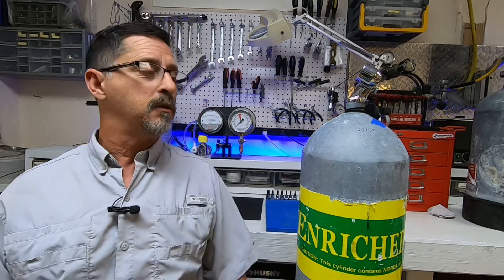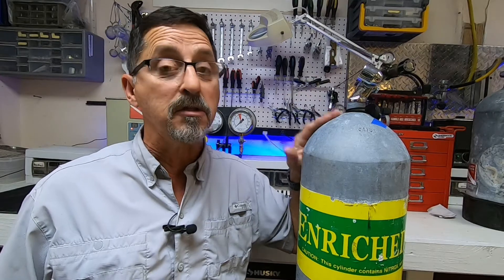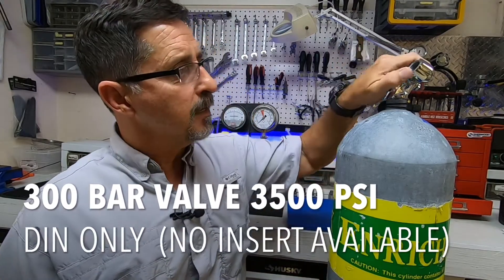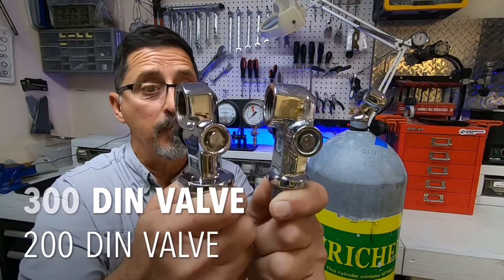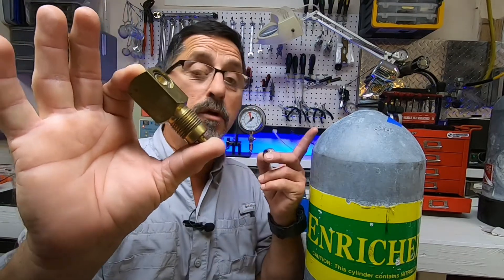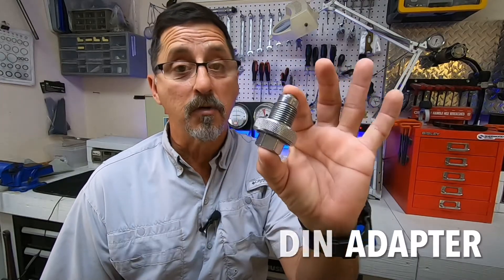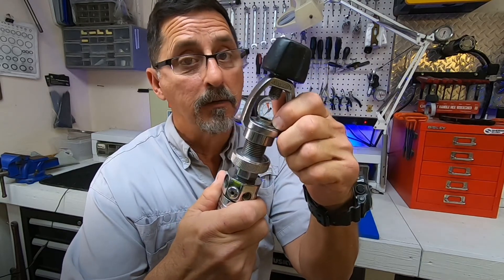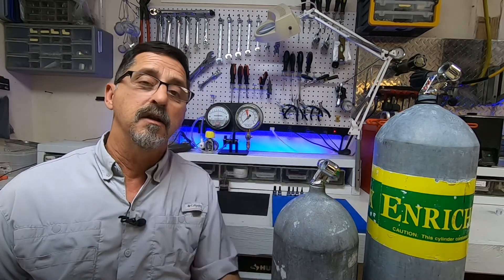Din Only? Scuba tanks for 300 bar DIN, can't use yoke style regulator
I tell you why these 300 bar valves can only be used with Din